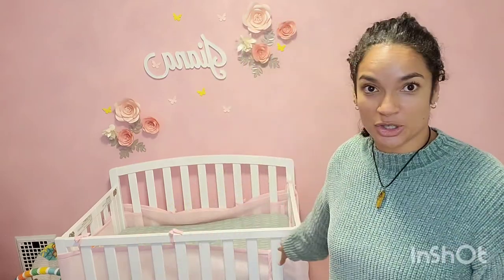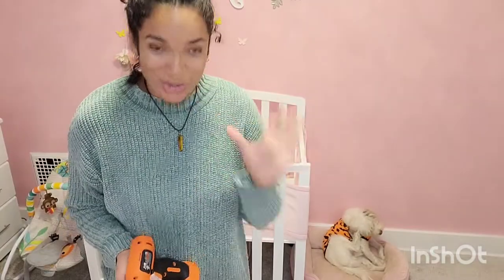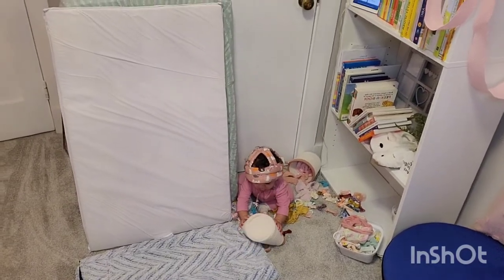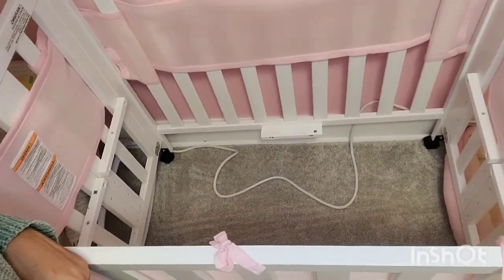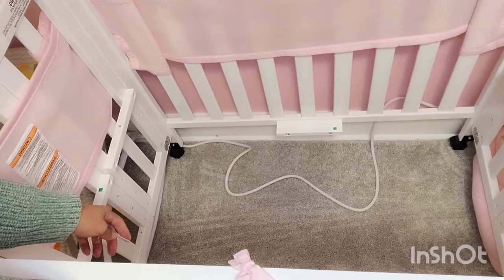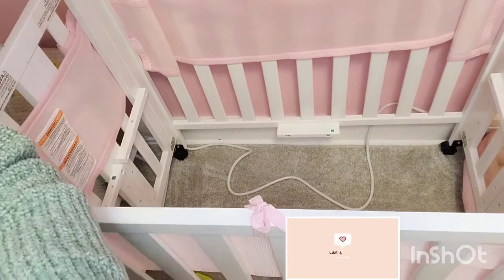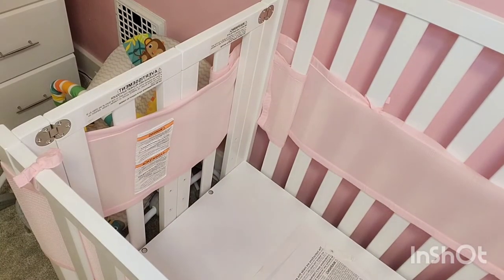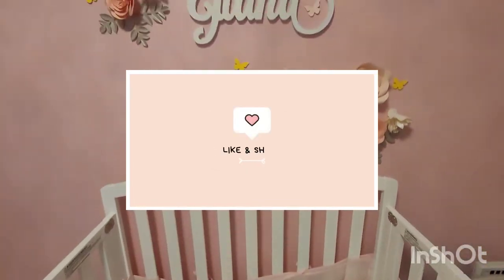How to lower DaVinci Mini Crib Mattress Base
This was much easier than anticipated. I hope this helps- grab your tool and get ready to lower that base.